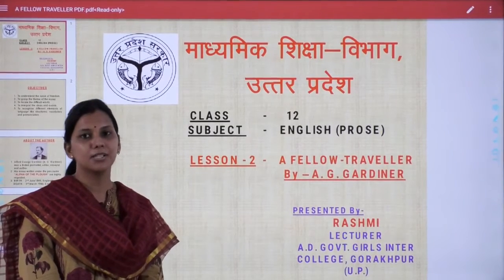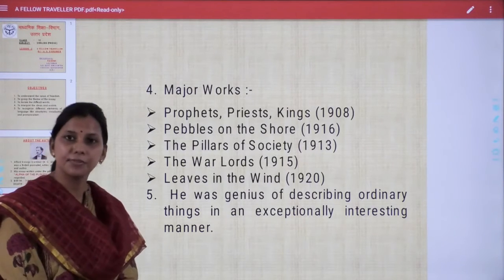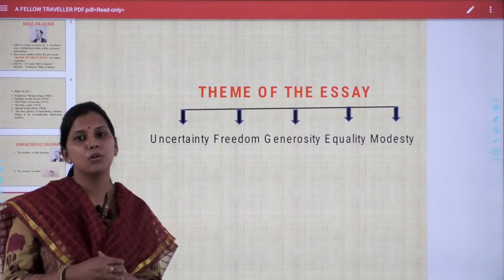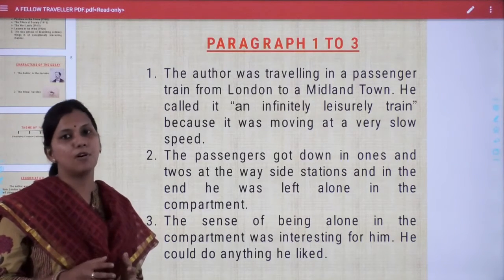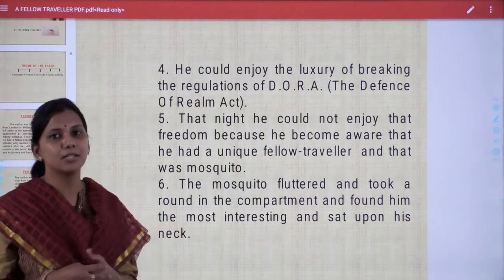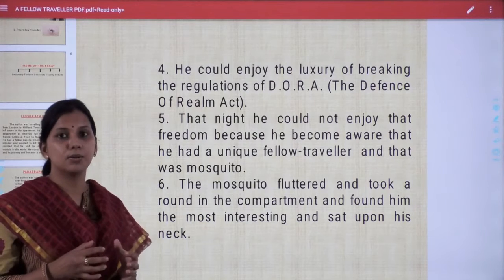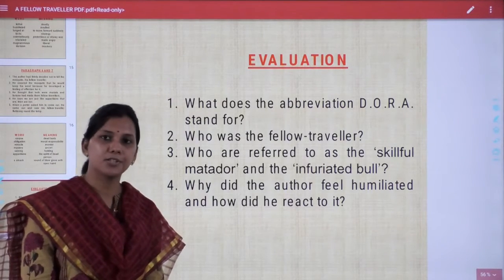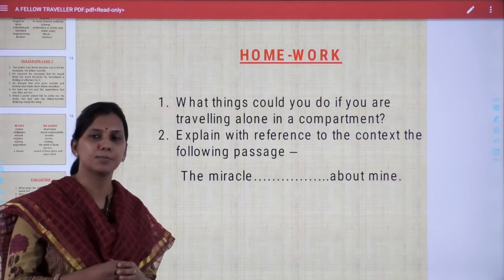12th English Prose Lesson 2 A Fellow Traveller By Rashmi